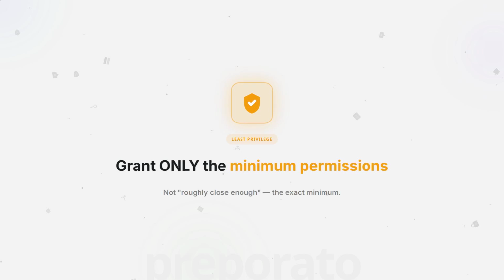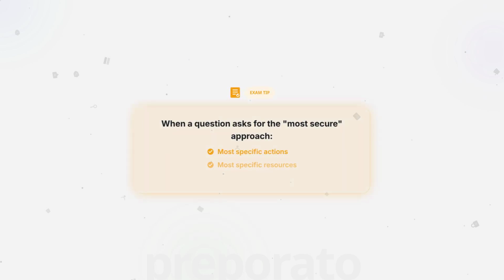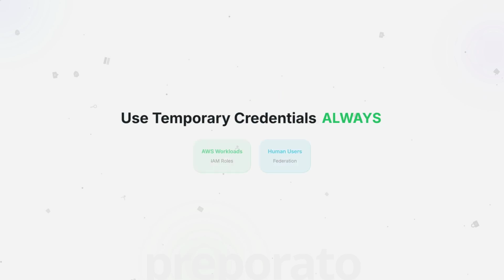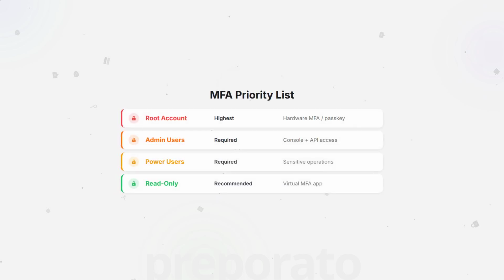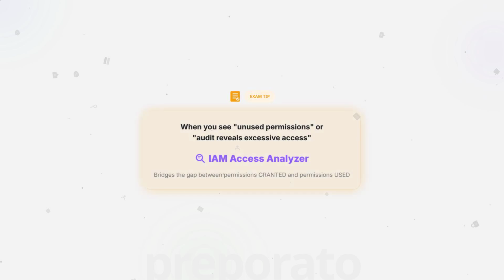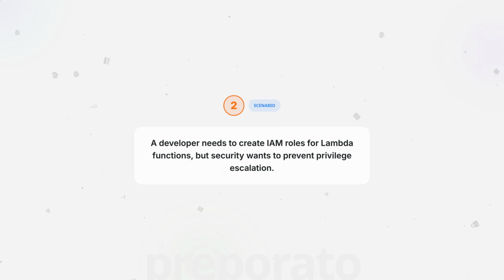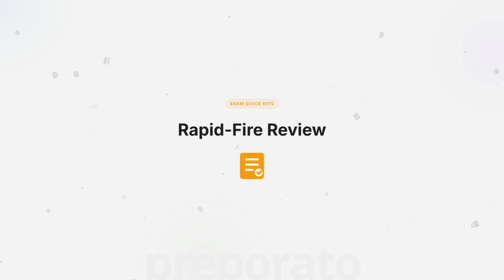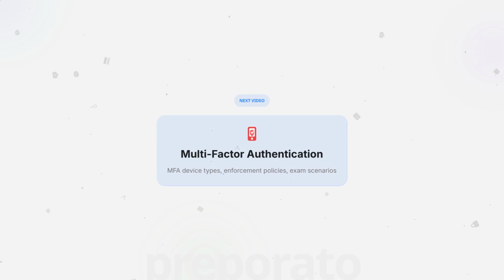AWS IAM Security Best Practices for SAA-C03 | What You're Getting Wrong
This video details essential AWS IAM best practices, crucial for success on the SAA C03 exam. We cover how to securely use AWS IAM components, focusing on principles like least privilege and temporary credentials. Learn about IAM policies and MFA in AWS to enhance your cloud security and avoid common pitfalls.

00:00 Introduction
00:49 Least Privilege Deep Dive
02:25 Temporary vs Long-Term Credentials
03:38 Federation & Identity Center
04:51 MFA Requirements
05:48 IAM Access Analyzer
06:46 Permissions Boundaries
07:43 Exam Scenarios
09:16 Exam Quick Hits
10:05 Free Study Guide & Practice Tests